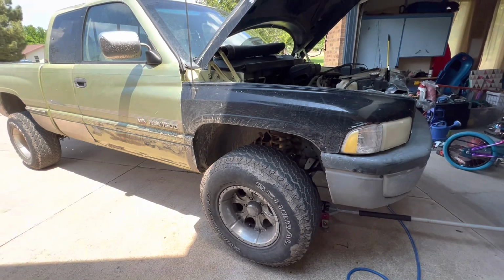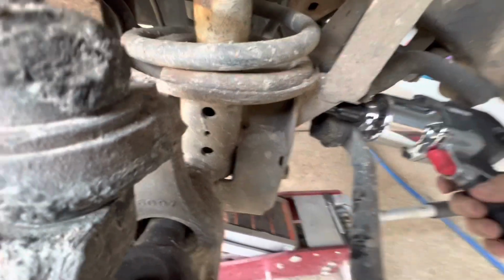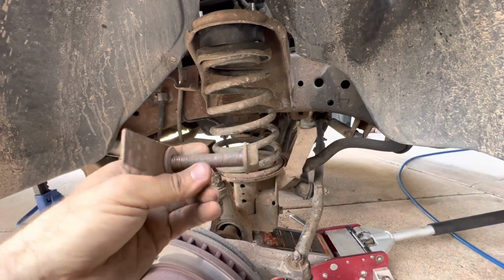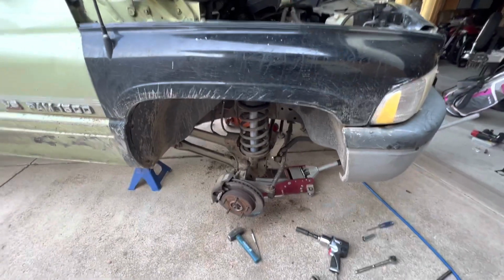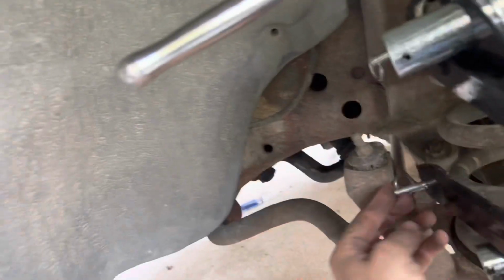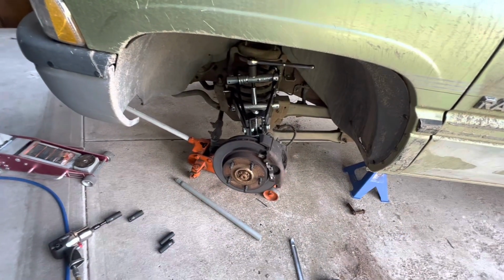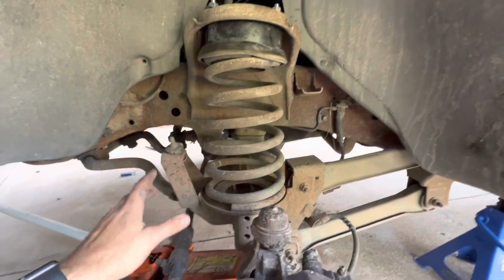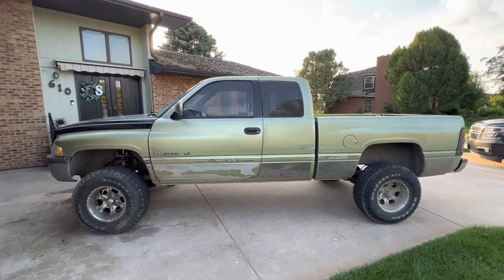Cheap eBay lift, leveling kit 2nd generation Dodge Ram 1500 (Part 2)